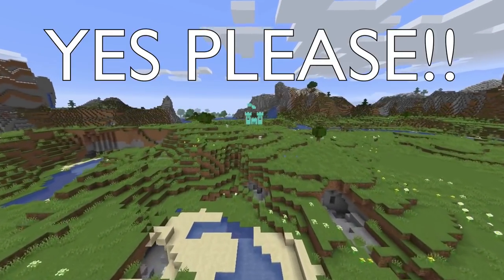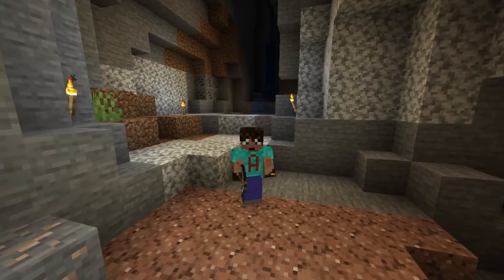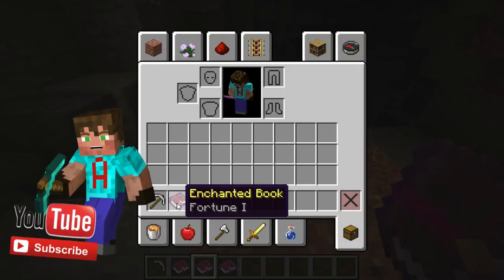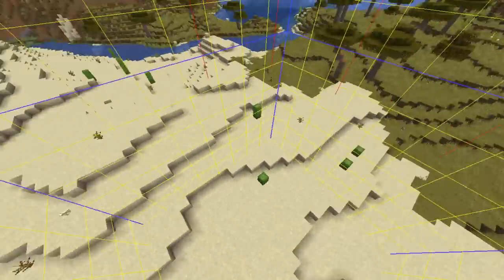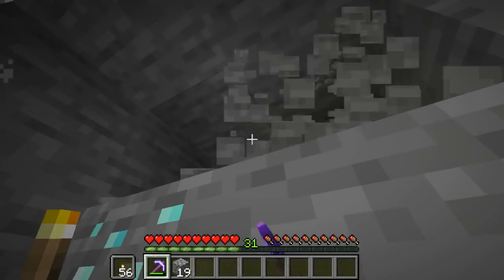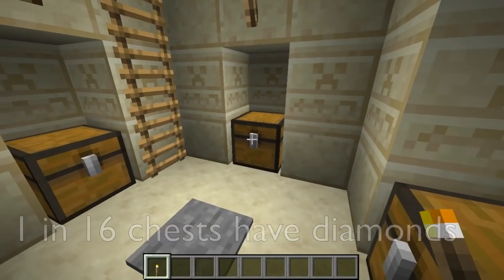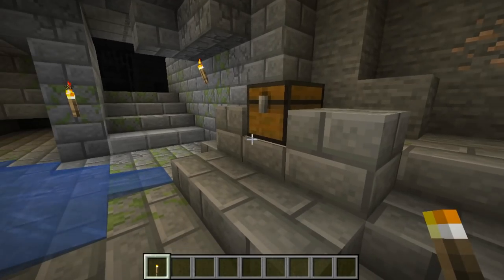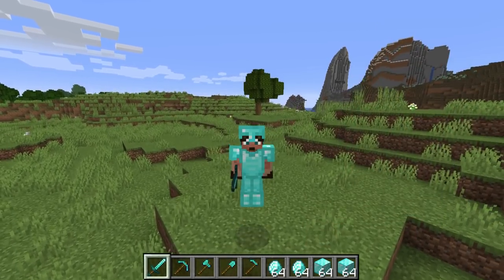9 Different Ways To Find Diamonds in Minecraft: How to Get Diamonds in Java & Bedrock (Avomance)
I will show you 9 Ways to find diamonds in Minecraft 1.14.4. Diamonds are such an important resource for Crafting and trading.

In todays Quickie Video I am going to show you 9 really great and easy ways to get Diamonds in Minecraft 1.14.4. This Top 10 type list will give you different places and ways to get rich in the Minecraft game

This Minecraft Tutorial includes ways to find diamonds AND how to MAXIMISE the number of diamonds you find.

These are the BEST ways to find diamonds in Minecraft

I show you how to Enchant your Pick with Fortune III and how to get the Fortune enchantment so you get more diamonds when you mine.

I explain caving and Branch Mining and then go into details of the OTHEr ways to get diamonds

Its a Minecraft basic Quickie Tutorial

I offer some great additional benefits for being a Patron including  free access to my Patron Server Avotopia (in Java 1.14.4) with its own dedicated Discord server where I regularly join and chat, A shout out statue in my Hall of Heroes in Avomancia, some exclusive access to my blog on avomance.com and more to come in the future too!

What else would you like me to do a Minecraft tutorial Life on Minecraft Episode on?